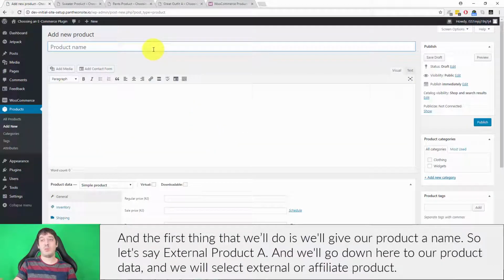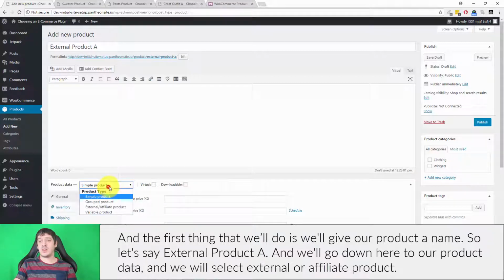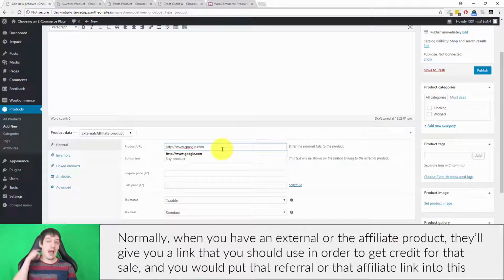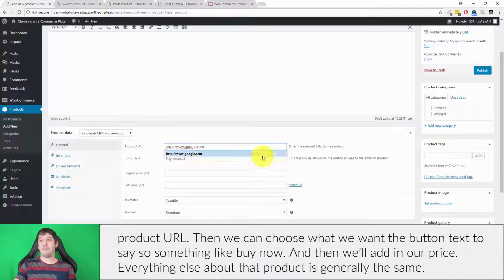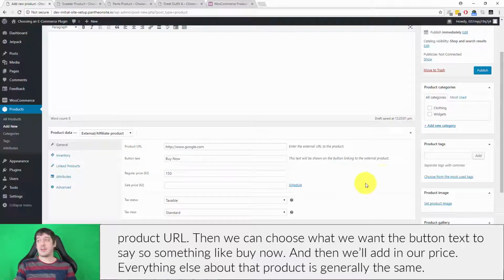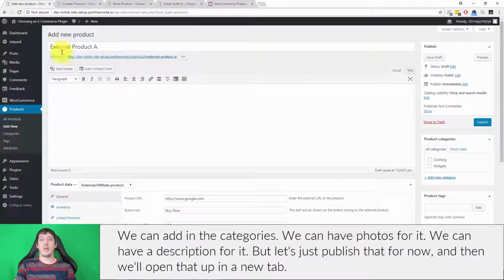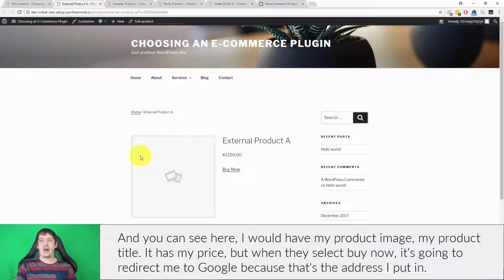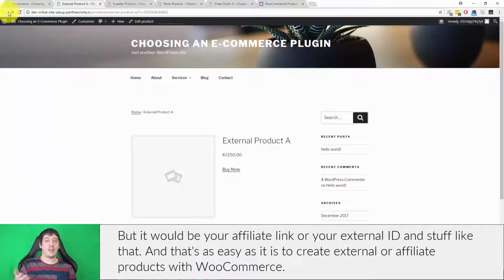LattePress Tutorials - Creating External or Affiliate Products in WooCommerce.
This video will guide you through creating affiliate and external products in WooCommerce.